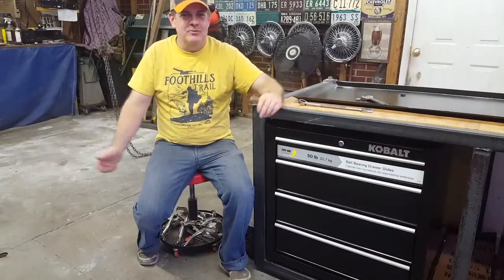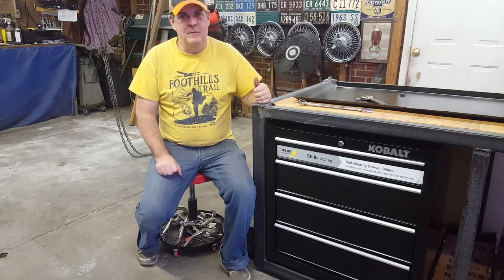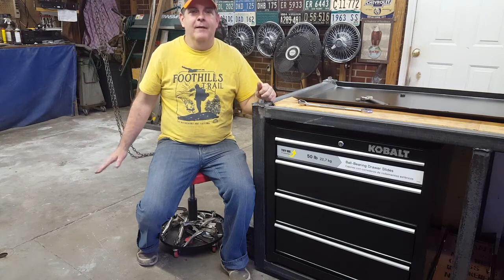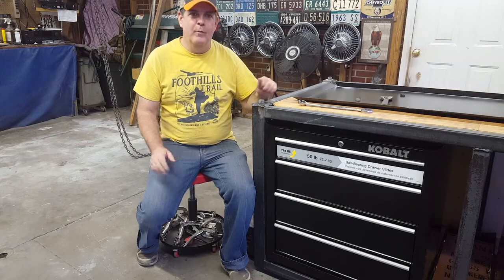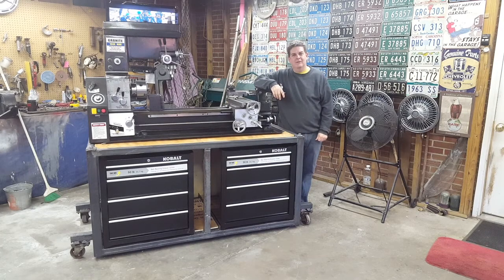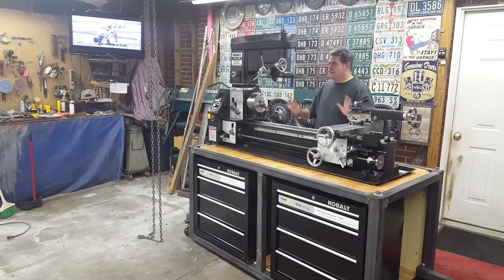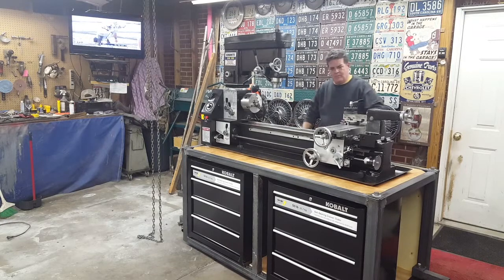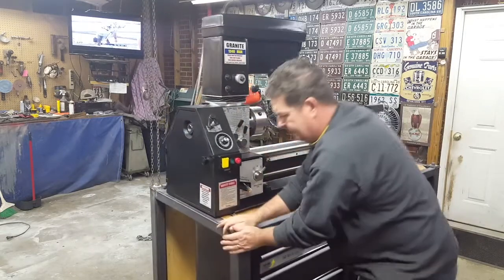Mounting the Smithy Granite 1340 Max to the Work Bench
In this video I get the Smithy lifted and mounted to the work bench.

Other Smithy 1340 Max videos...